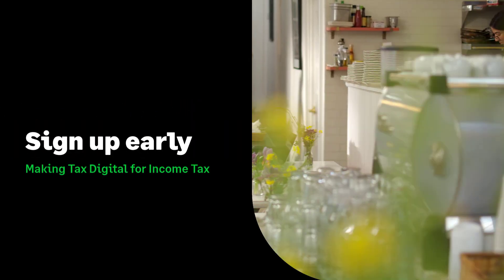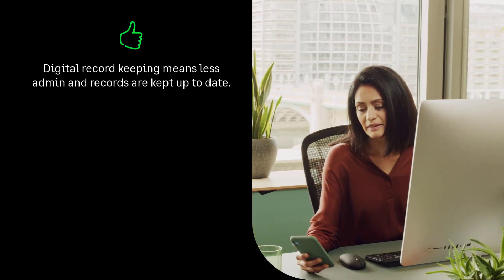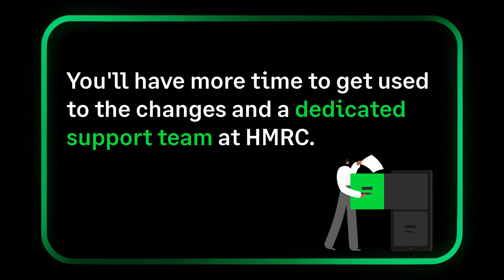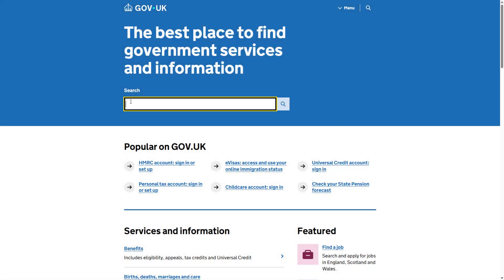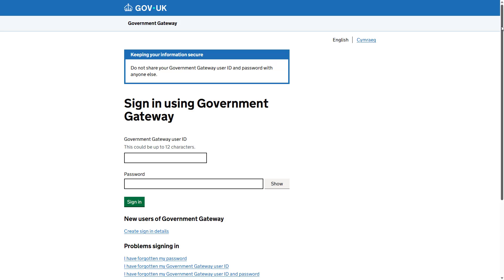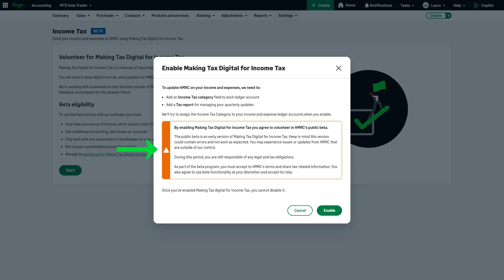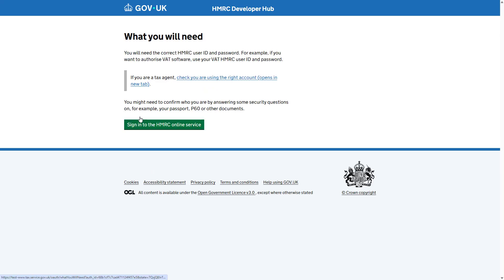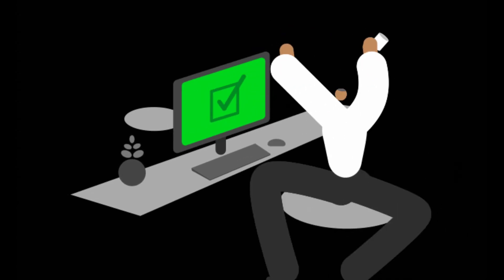Sage Accounting (UK): How to sign up for the MTD for Income Tax public beta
In this video we tell you all about the benefits of joining the public beta. We then show you how to sign up, and what you need to do in your Sage software to connect to HMRC.